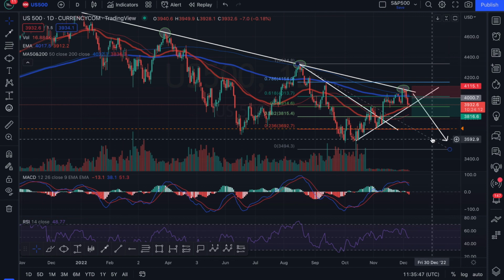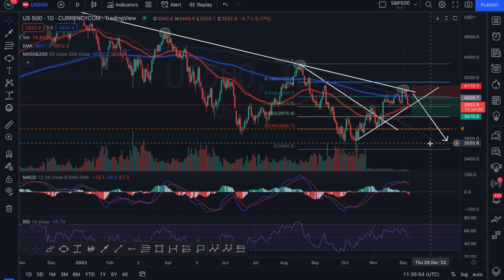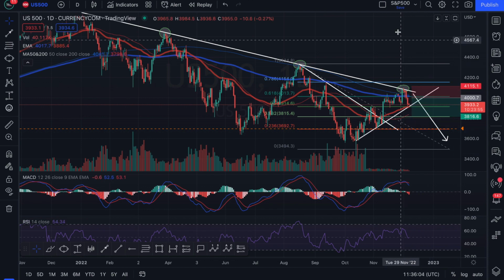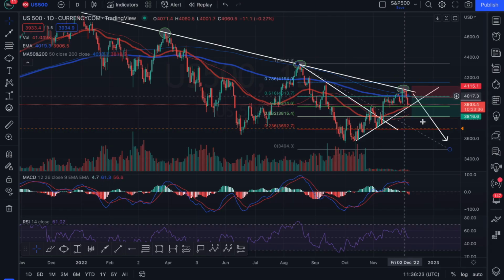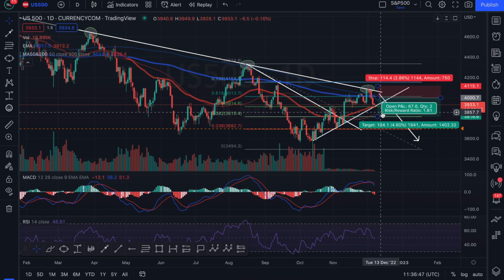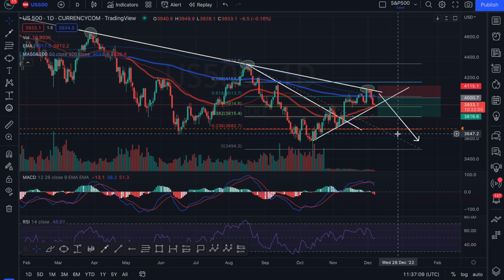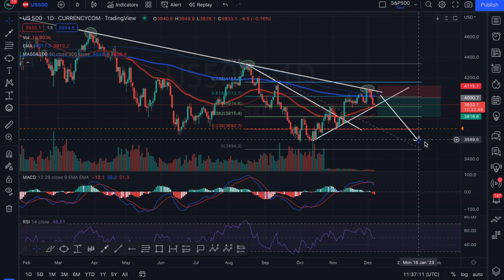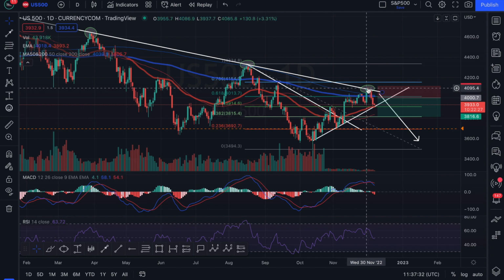S&P500 Analysis For December 8th 2022